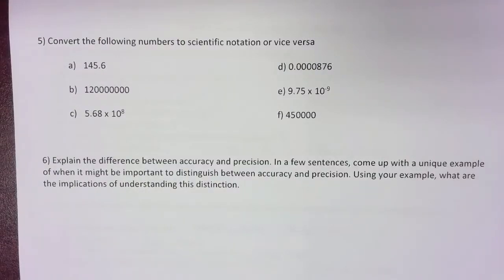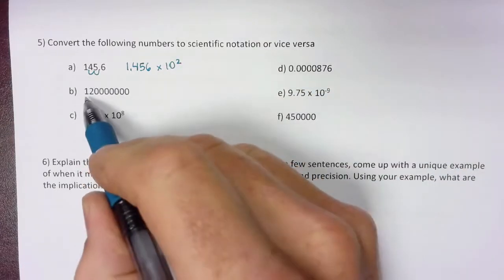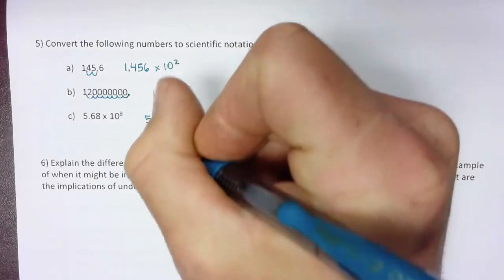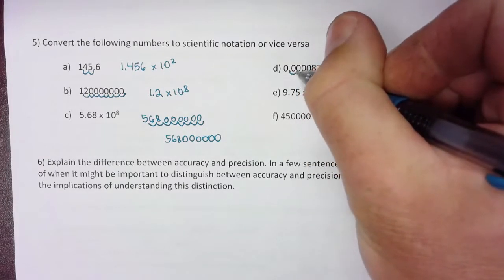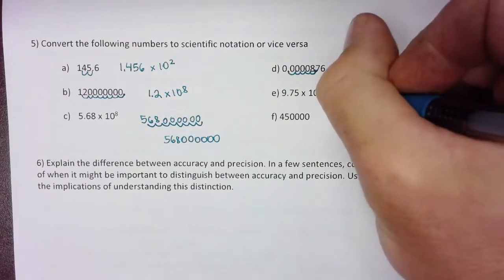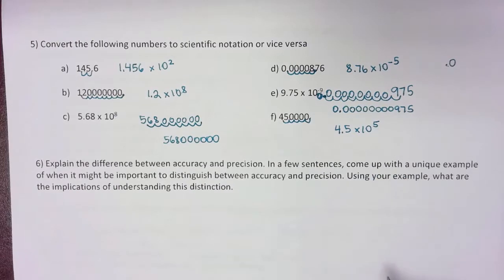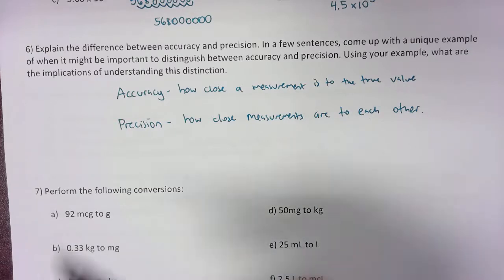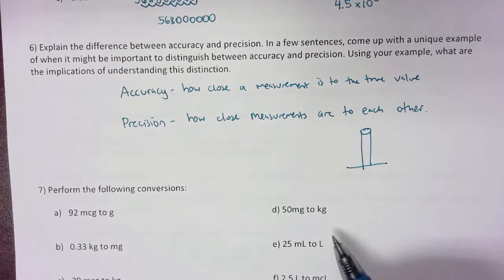Part II _WS 1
In this video, I walk through questions 5 and 6